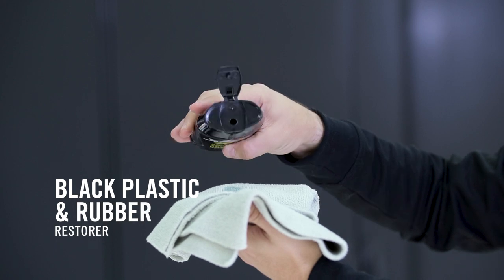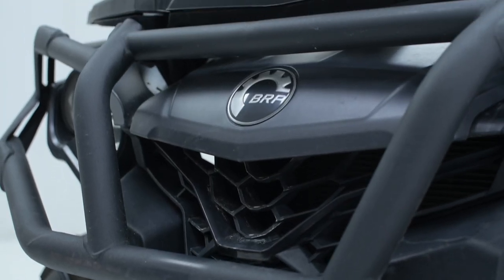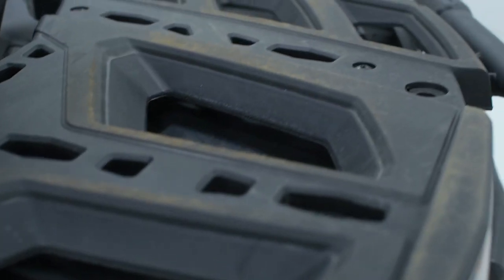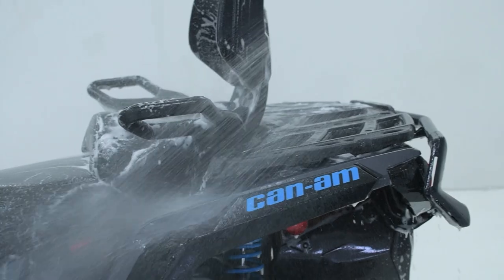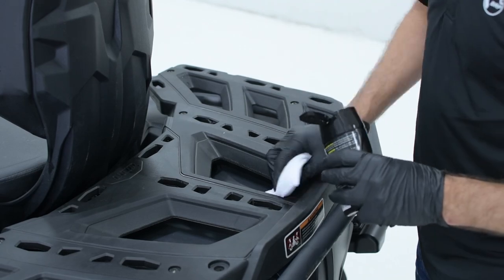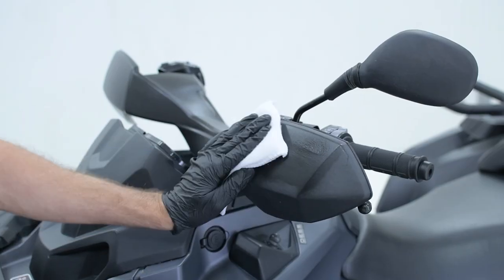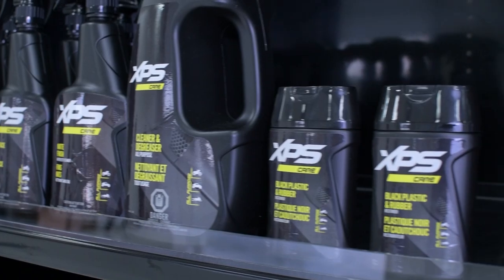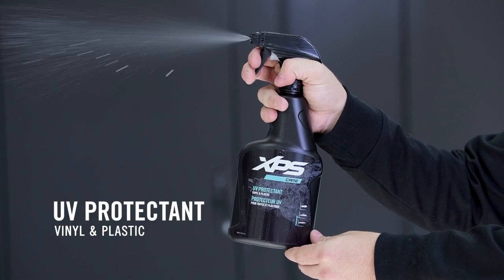XPS Products - Black Plastic Restore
Welcome everyone!

In this video we’re going to show you the best XPS product to roll back the years on your vehicles. The XPS Black Plastic & Rubber Restorer, as the name says, will restore those sun faded black plastics and rubber in a simple wipe.

Be sure to check out the full XPS vehicle care and maintenance lineup a at XPSlubricants.com. Now, let’s ride!